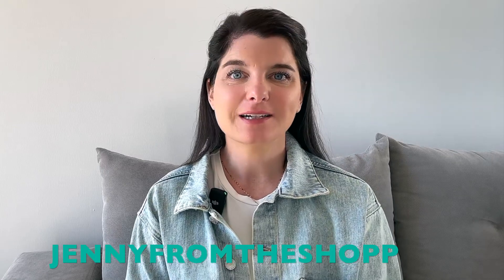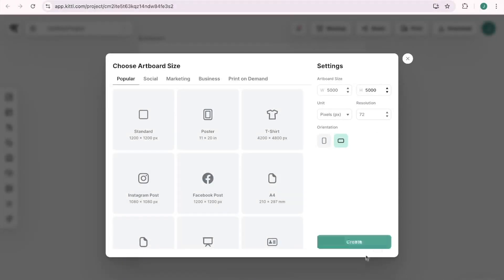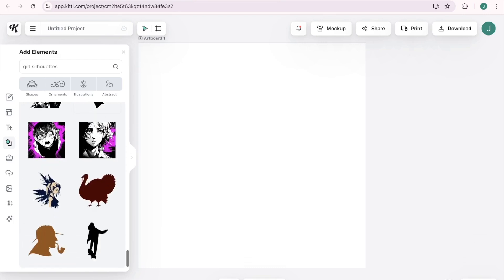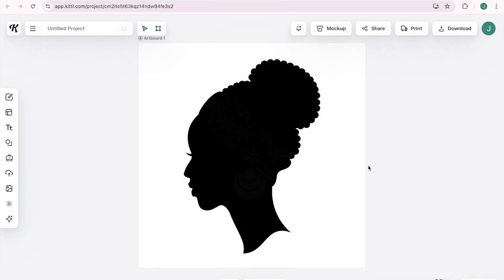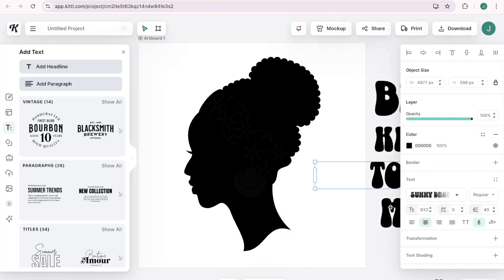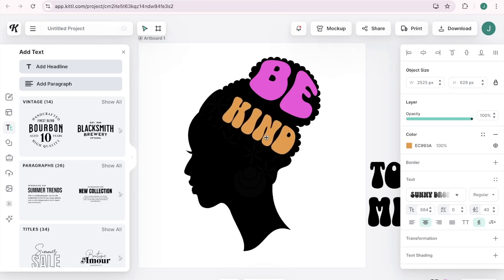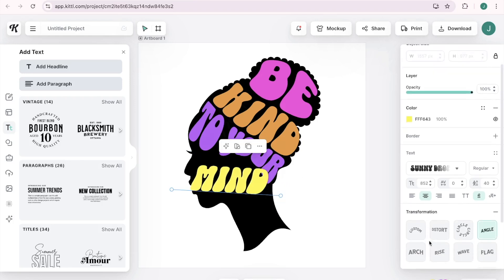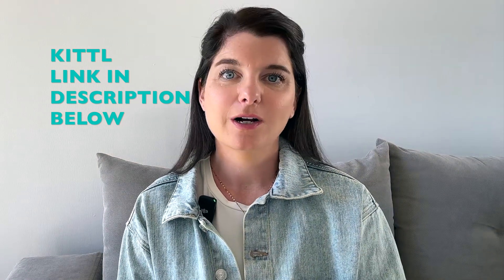Simple and Trendy Design Tutorial Using Kittl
In this video I show you how to make a design by warping text into shapes! With a few clicks and a few drags, you can have a trendy design using Kittl!